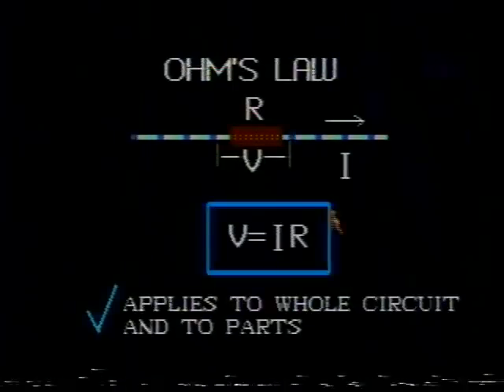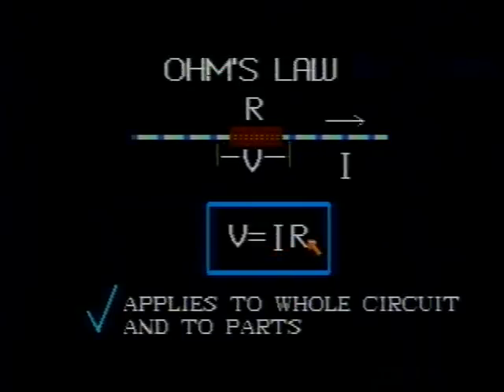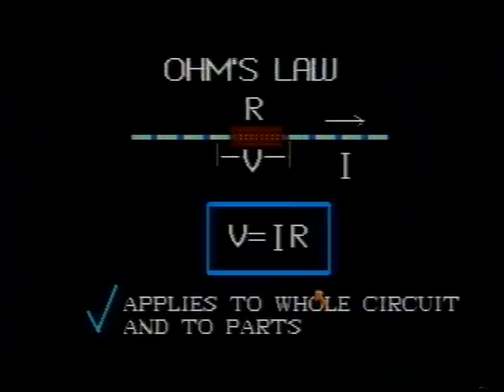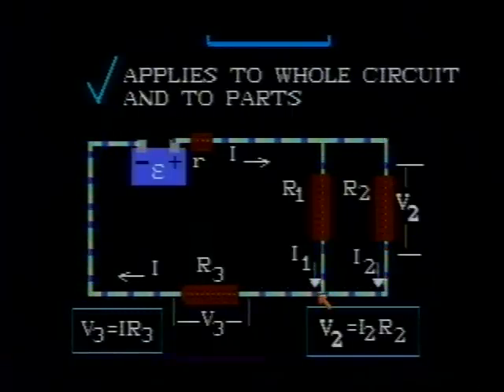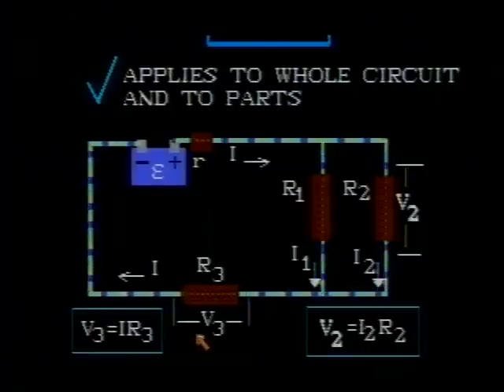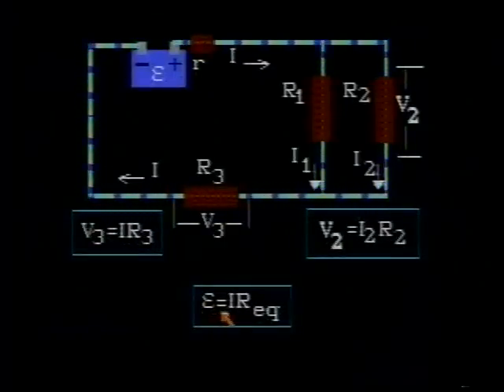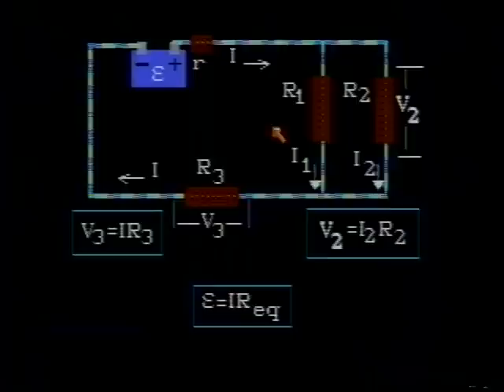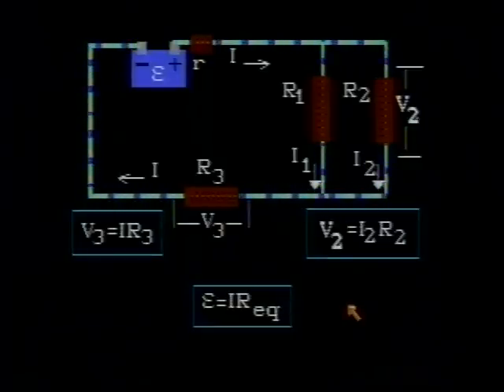Physics Problems Animated: DC Circuits & Kirchhoff's Rules-II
Ohm's Law animated tutorial.